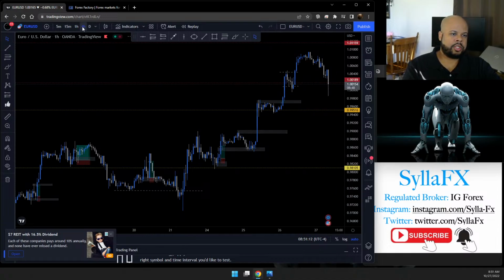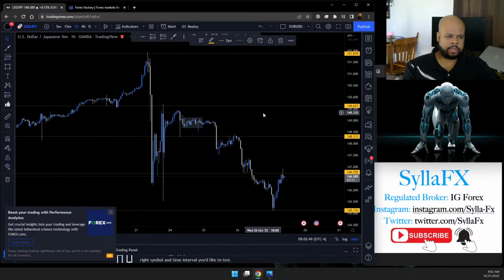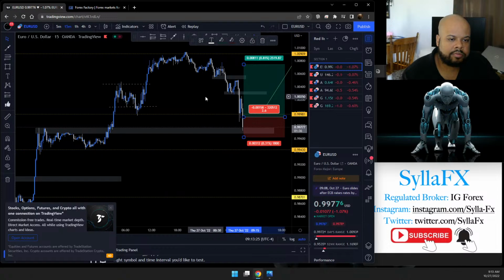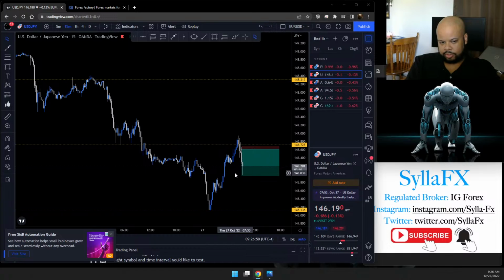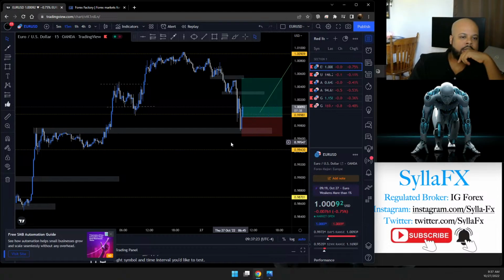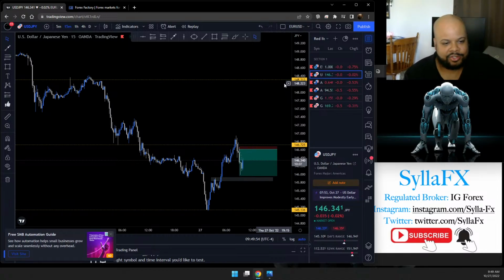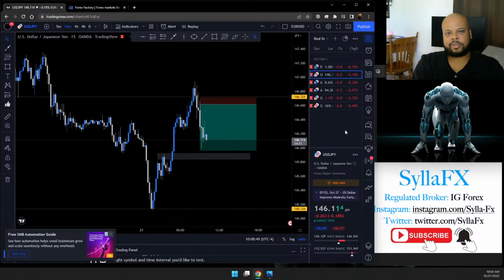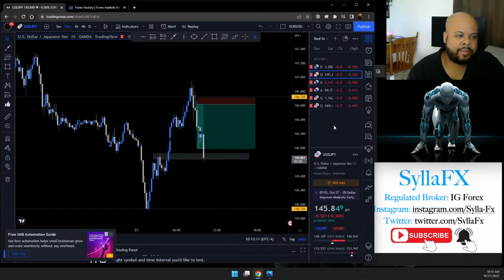Live Forex Trading and Analysis New York session October 27th 2022 SyllaFX